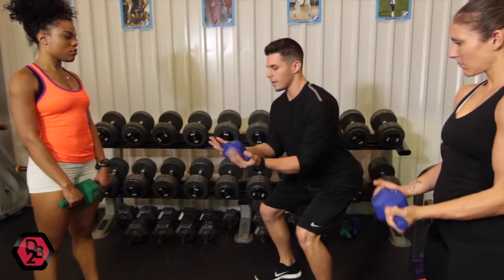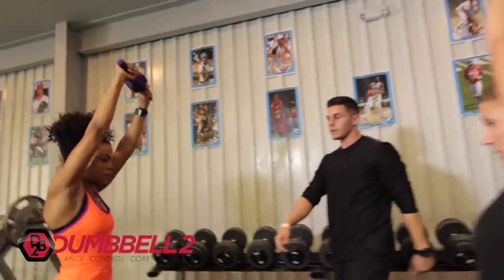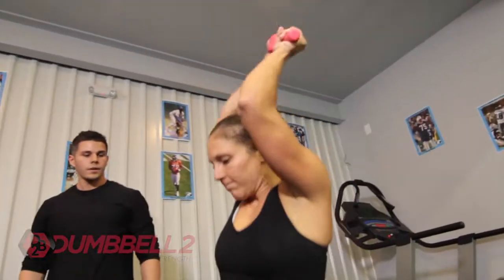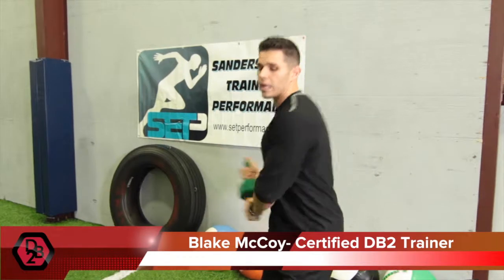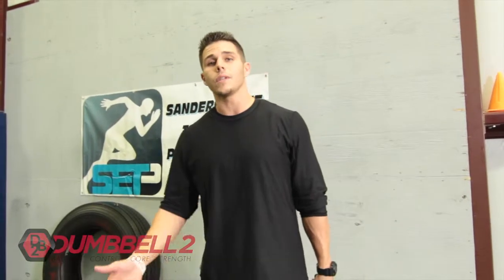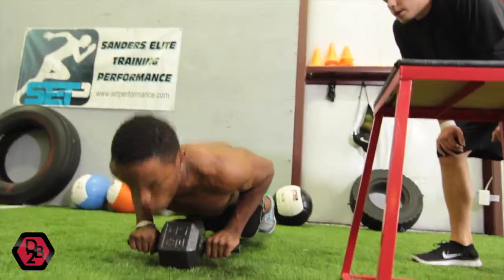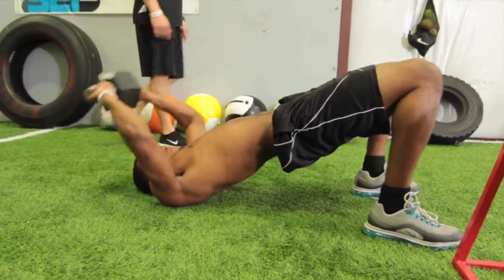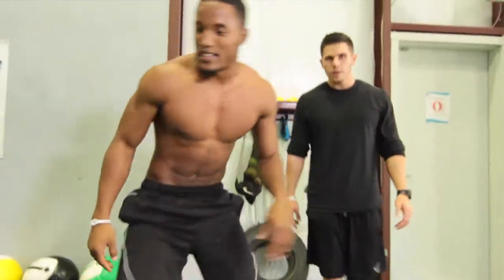Dumbbell2 Introducing the Next Generation Dumbbell- DB2 Mini Informercial